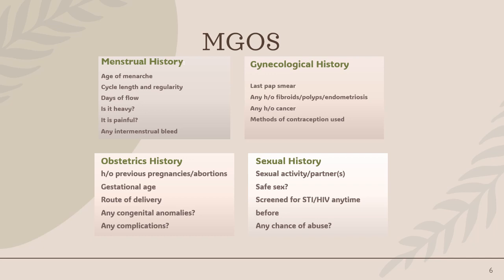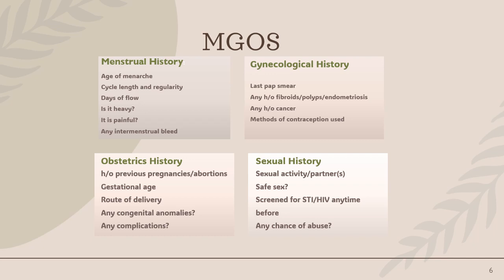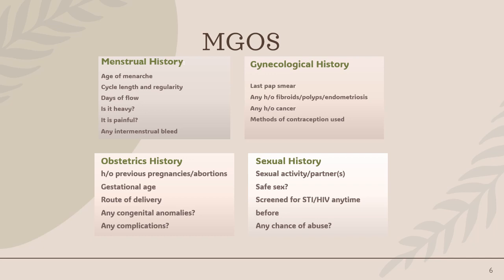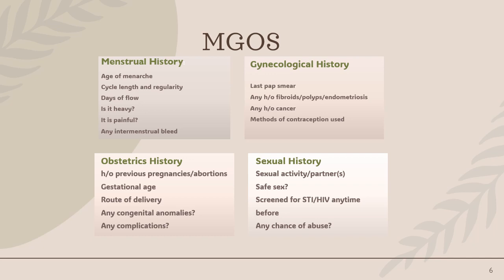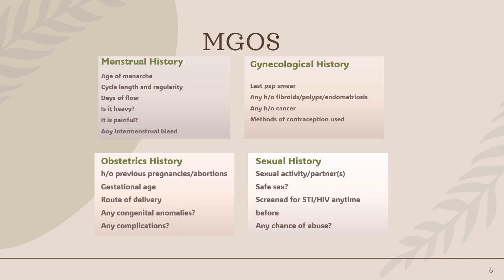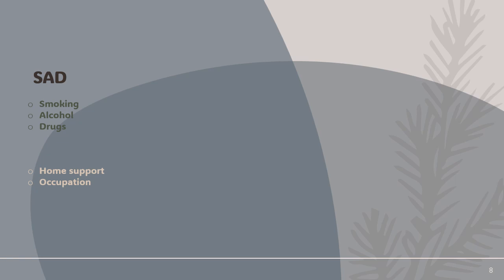NAC OSCE pregnancy STARMED course